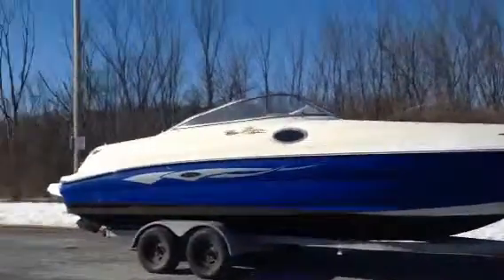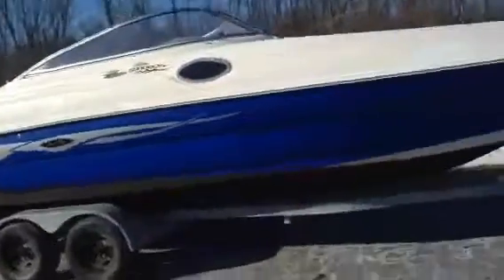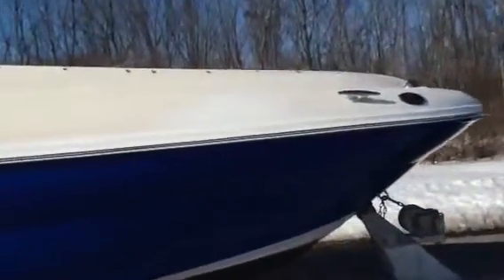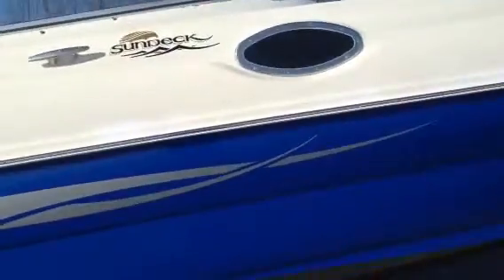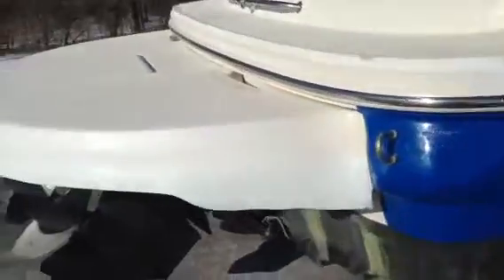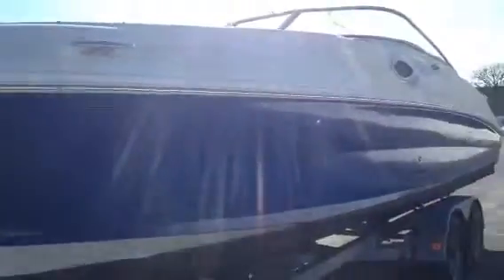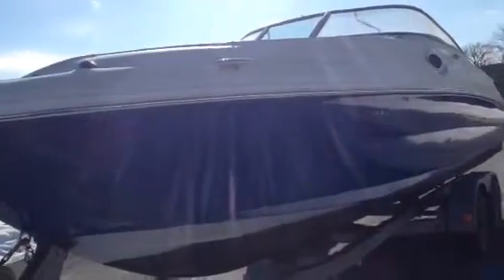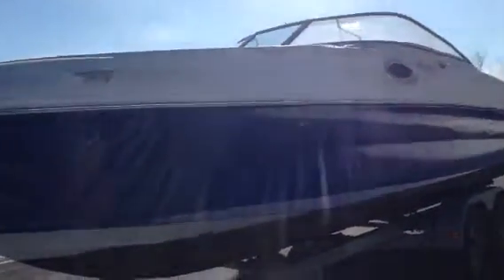Searay sd240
Ext vid